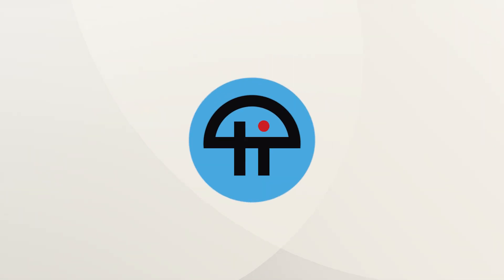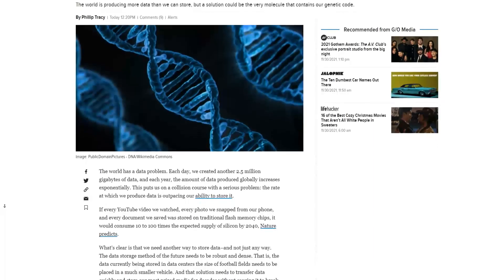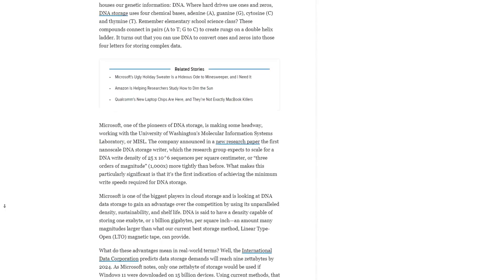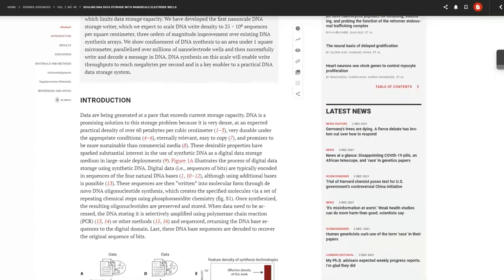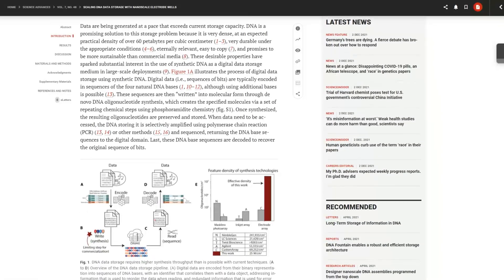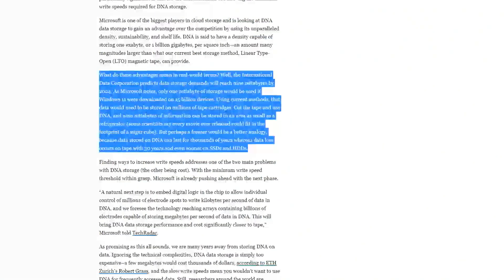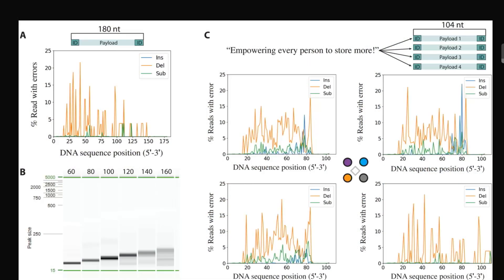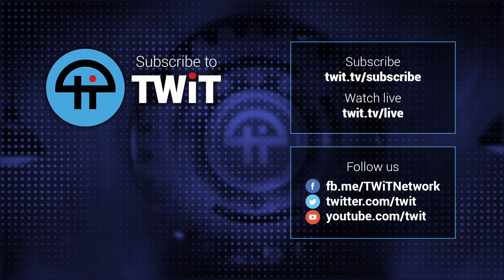DNA Data Storage: Microsoft's Research Is Mindblowing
Microsoft has published a new research paper detailing its latest breakthrough in DNA data storage — a robust, expansive data storage method.

Hosts: Mikah Sargent, Matthew Cassinelli